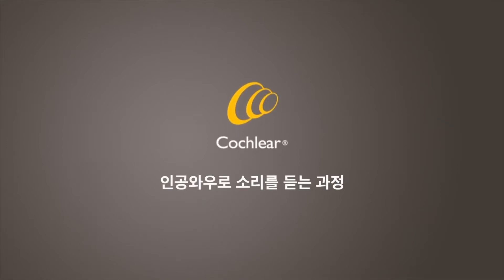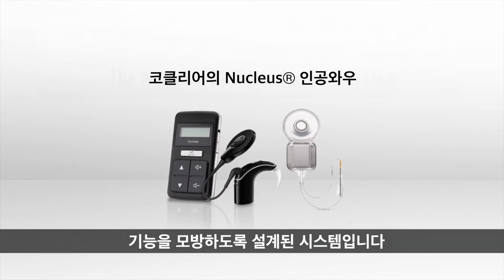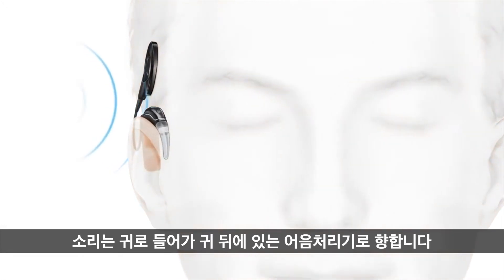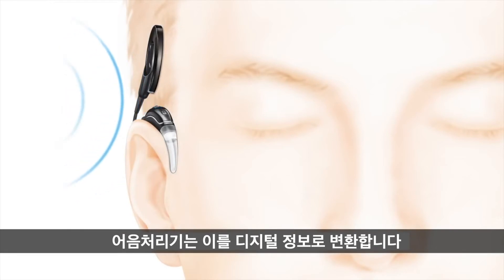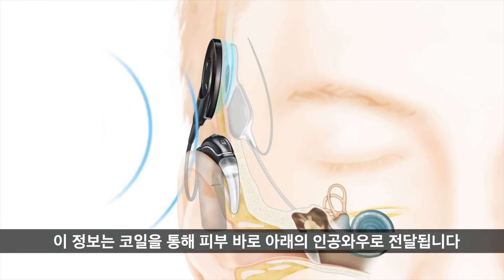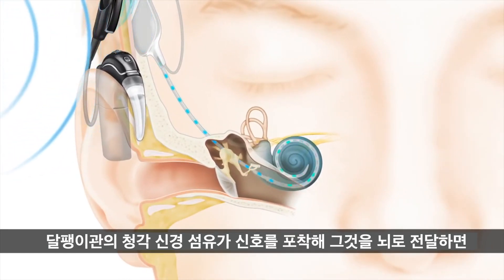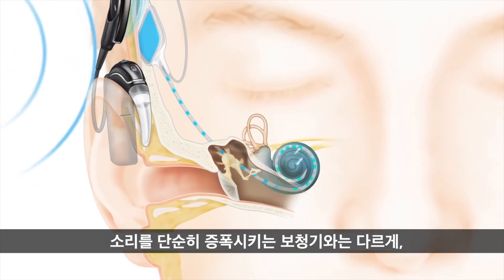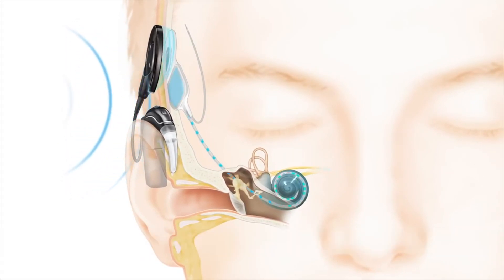코클리어의 뉴클리어스 인공와우로 소리를 듣는 방법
인공와우로 소리를 듣게 되는 원리가 궁금하셨나요?
이 영상에서는 코클리어 인공와우를 통해 소리를 듣는 일련의 과정을 쉽게 설명해 드립니다!

지금 확인해 보세요!

난청 상담이 필요하신가요?
아래 공식 홈페이지, SNS 채널을 통해서 문의해 주시면 바로 가능합니다.